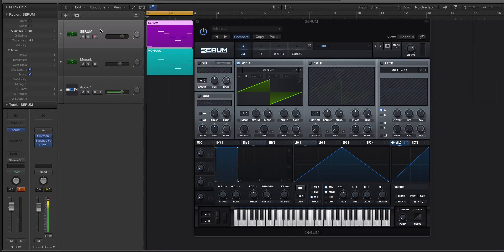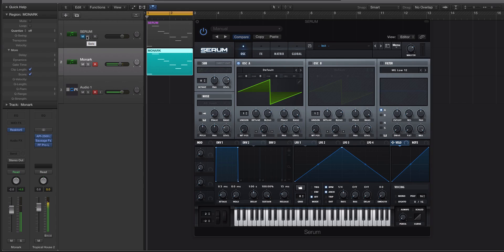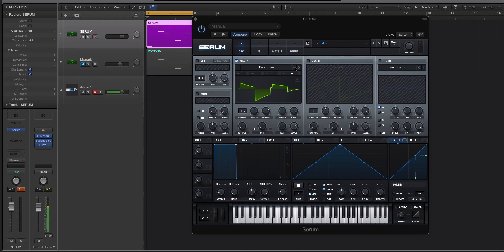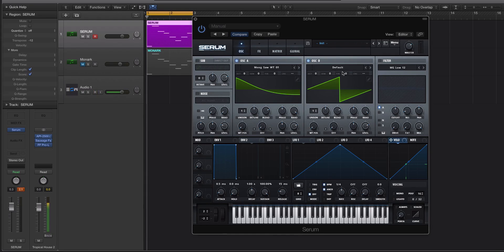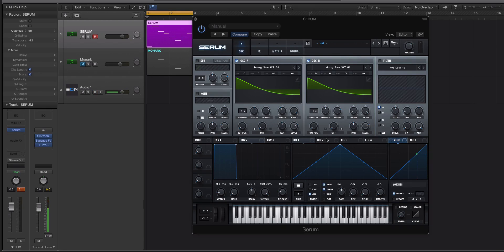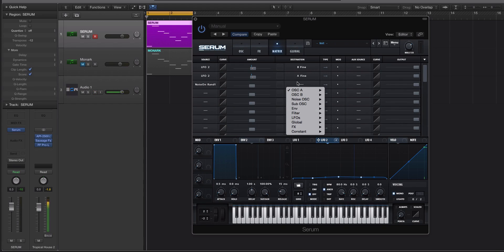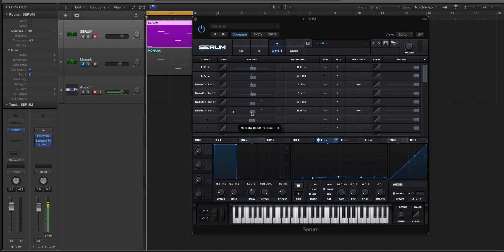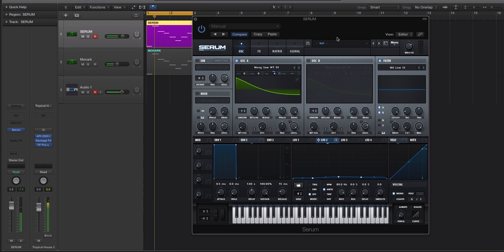How to Make Serum Sound Analog & Warm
Serum is one of the most powerful wavetable synths ever made — but many producers say it sounds too digital. In this in-depth tutorial, Echo Sound Works shows how to make Serum sound warm, analog, and vintage using clever sound-design techniques and classic-inspired Serum presets.

You’ll learn how to recreate the subtle drift, detune, and imperfections of classic VCO synths like the Minimoog and Juno-60 — all inside Serum. From oscillator setup to filter behavior, this walkthrough transforms your digital patches into authentic, analog-style tones.

* Why Serum can sound “too digital”
* How to load vintage analog wavetables
* Emulating natural oscillator drift and detune
* Using LFOs and random modulation for analog imperfection
* Choosing and shaping filters like classic synths
* Comparing Serum to real analog synth emulations

How to find analog-style Serum presets that sound hardware-rich

Chapters
00:00 Intro – Why Serum Sounds Digital
01:10 Choosing Analog-Style Wavetables
02:45 Duplicating Oscillators for Drift
04:00 Subtle Pitch Movement with LFO
05:20 Adding Random Modulation
06:40 Filter Drive & Analog Feel
08:15 Comparing Serum to True Analog
09:30 Explore Analog-Style Presets